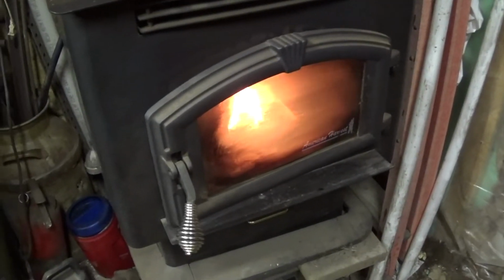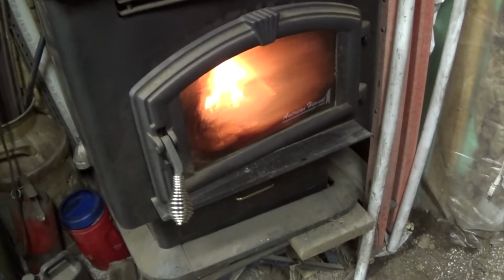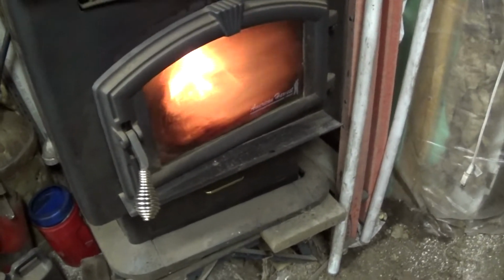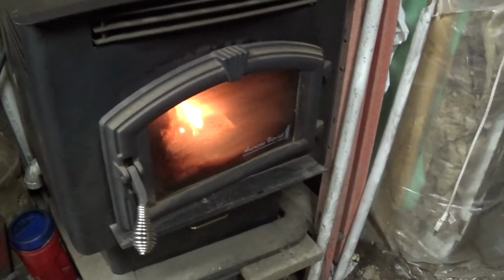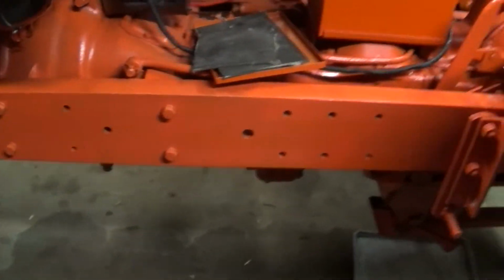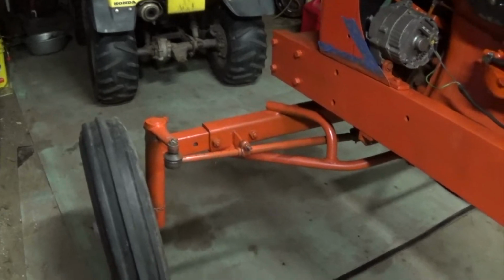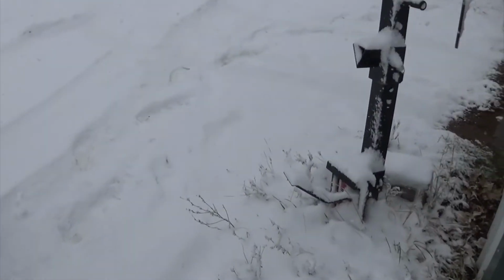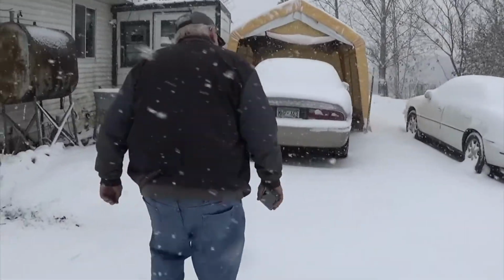getting the plow on the 4 wheeler just in time